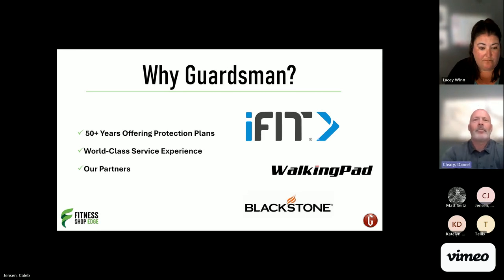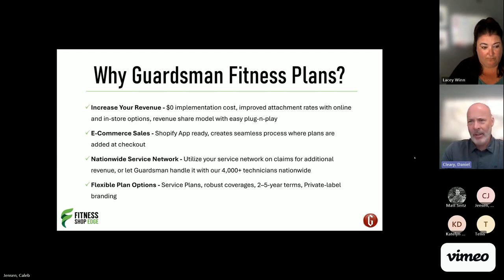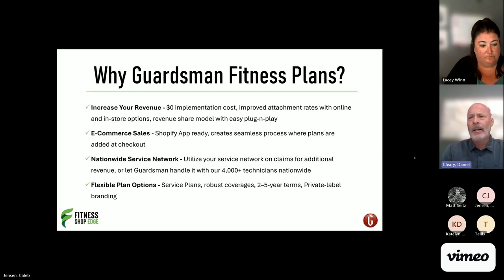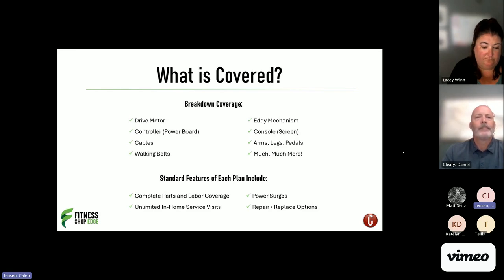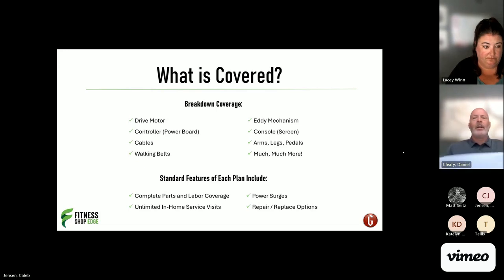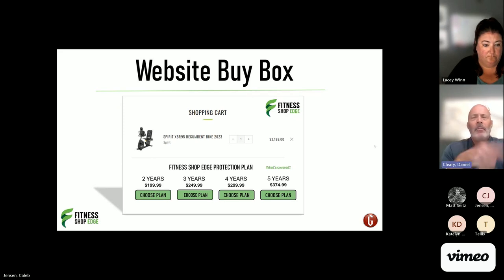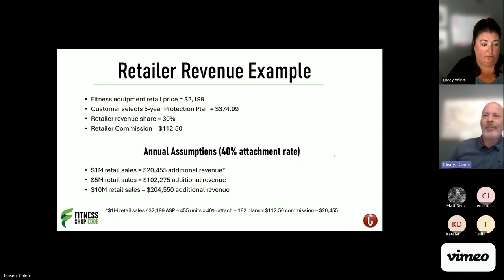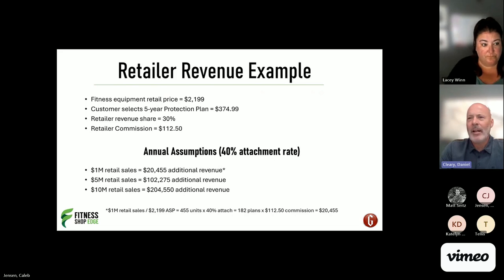Extended Protection with Guardsman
Watch this webinar to learn about the new extended protection plan on Fitness Equipment you can offer your customers with Fitness Shop Edge's partnership with Guardsman.